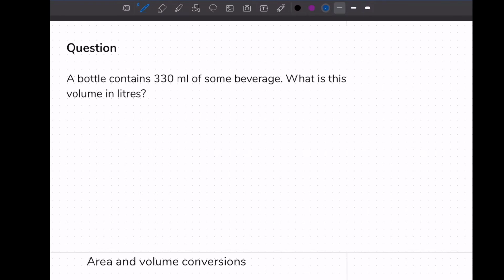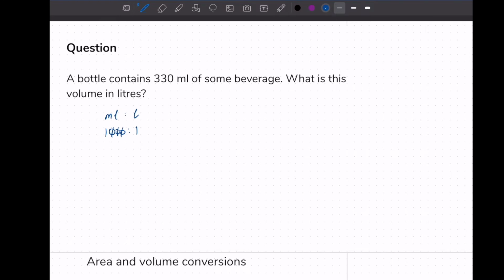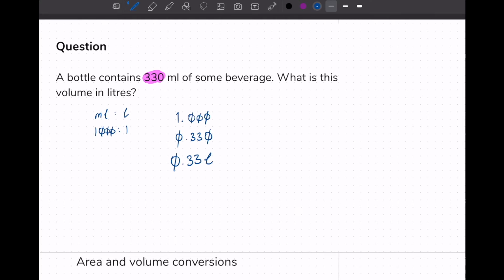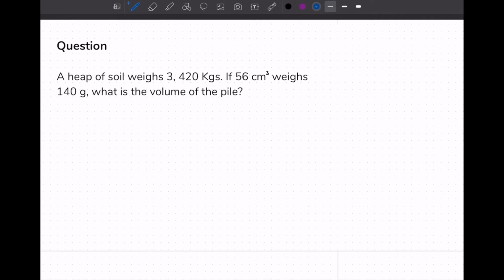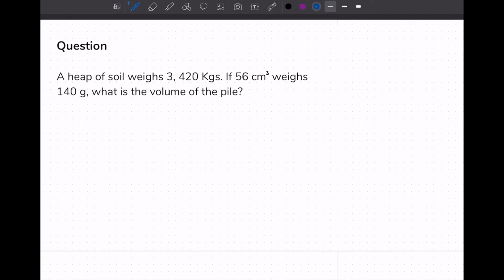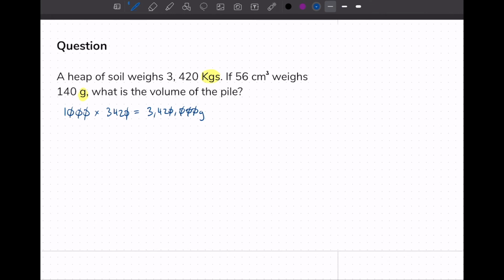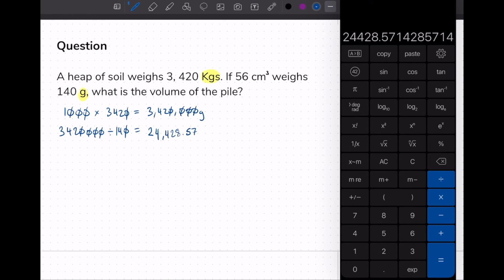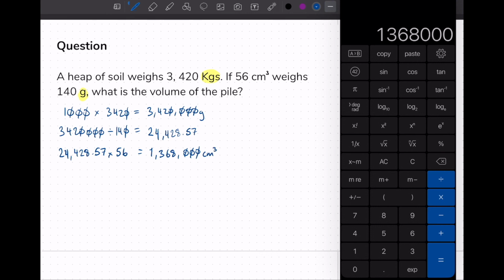Area and volume conversions | GCSE & IGCSE Maths | AQA, Edexcel, CIE, OCR and O Levels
GCSE area and volume conversions is made easy when there are video lessons to help you learn!